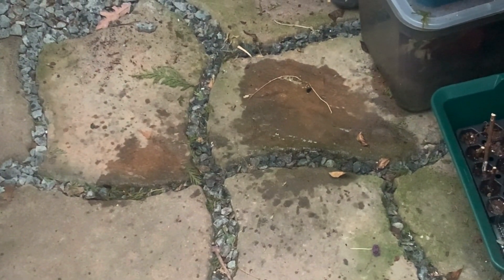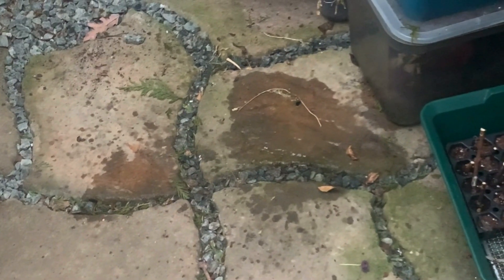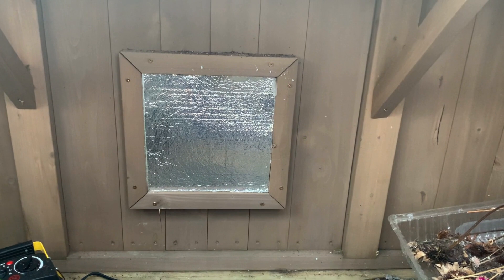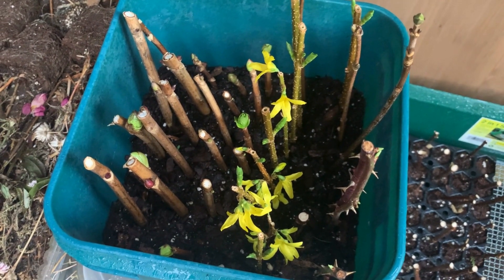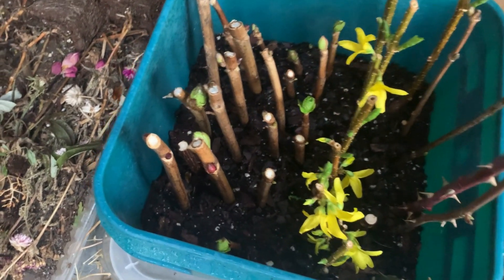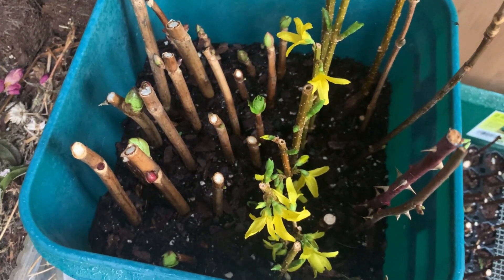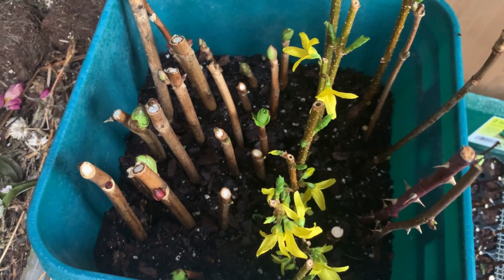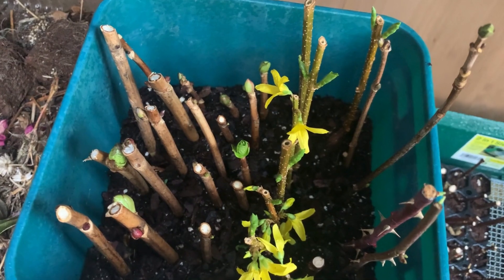Greenhouse Heating Mistake! What Not to Do!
🌿🔥 Hotter than Ever! Adventures in Heating My Greenhouse 🔥🌿

Get ready to witness the ultimate plant parent meltdown! 🚨 In today's scorching video, join me on a rollercoaster journey as I nearly turned my peaceful "she-shed" – the renowned Costco Greenhouse from Yardistry – into a fiery spectacle that would make even the most daring firefighters break a sweat! 🔥🏡

🌪️ Heating Gone Haywire! 🌪️
Discover the epic tale of my winter warmth endeavor gone rogue. Learn from my mistakes so you don't make the same ones. I will also show you what I am using to heat my greenhouse now, that has kept my plants cozy and warm.  🤯🔥

My Heater
Heater with Thermostat
My Outdoor Digital Thermometer
Kingbird 15ft Hoophouse

Don't let the flames of excitement fizzle out just yet! 💚🌟

But wait, there's more! 🌍✨ I'd love to know where you're tuning in from – your city, your country, or even your backyard oasis – because connecting with plant enthusiasts from around the world truly makes my day blossom. So, spill the flower seeds in the comments below! 🌍🌷 Until next time, keep those green thumbs high, and let's keep this global garden growing! 🚀🌿 GreenThumbsUnite PlantLoversCommunity 🌐🌎